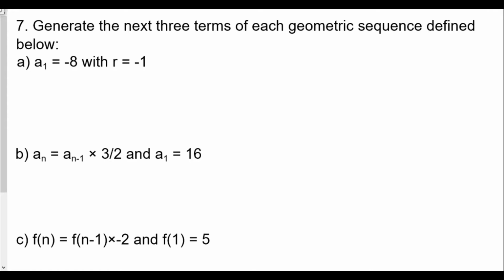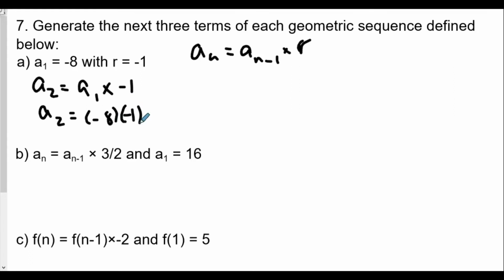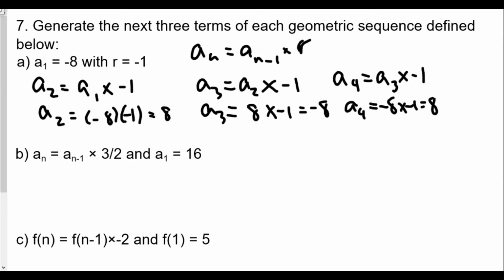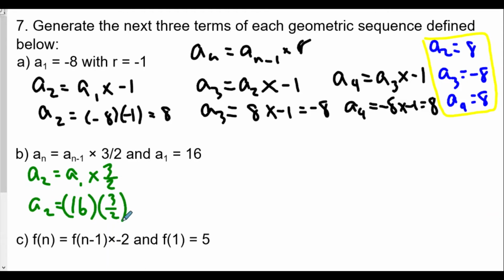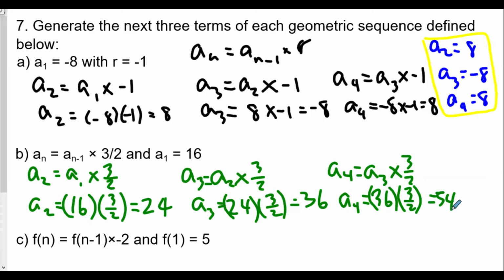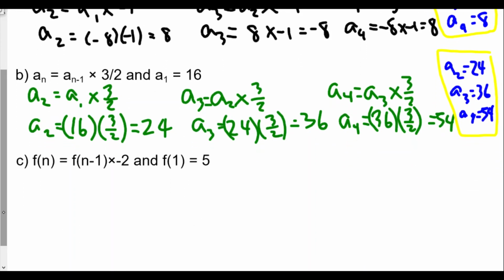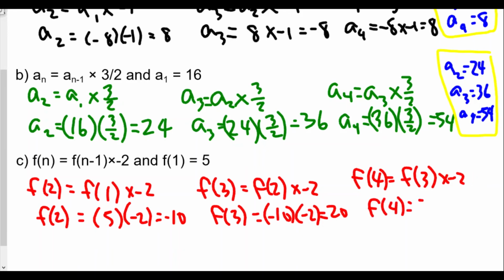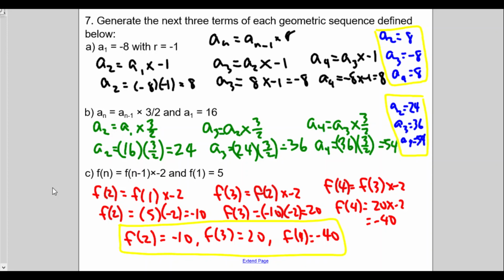Algebra 2 Sequences and Series Lesson 2 Arithmetic and Geometric Sequences HW Review Part 3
In this video we find the next few terms of geometric sequences.  We use the recursion formula in these situations, where we multiply the previous term by the common ratio to find the next term.